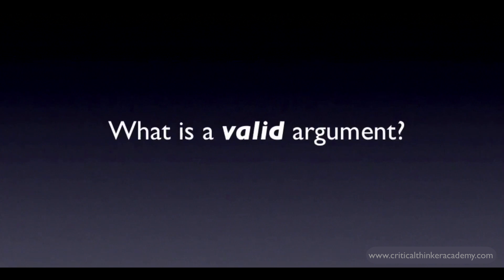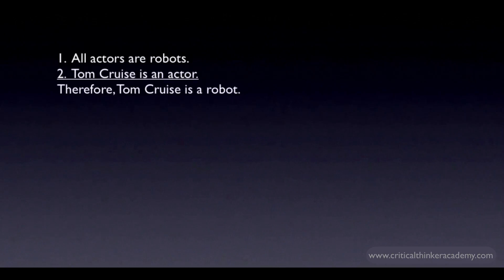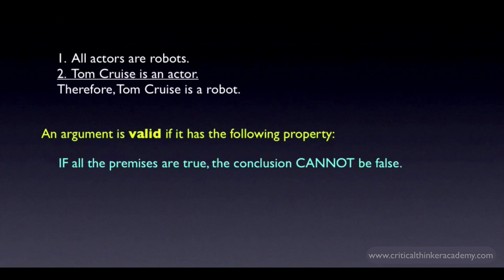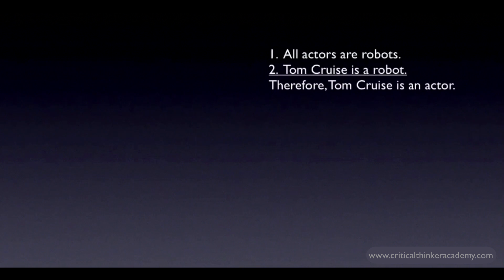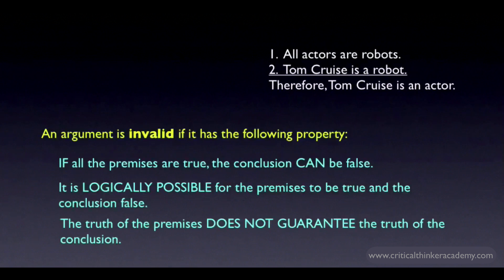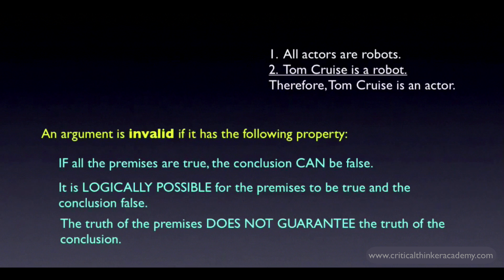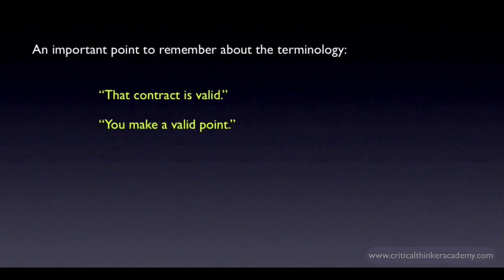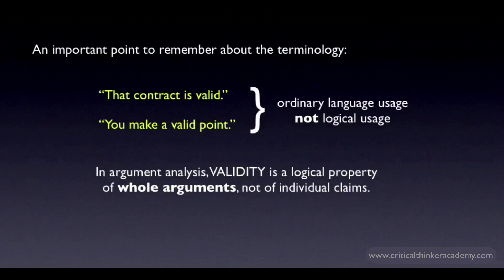What is a Valid Argument?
Validity is an important concept in logic. This video introduces the concept of a "valid" argument.